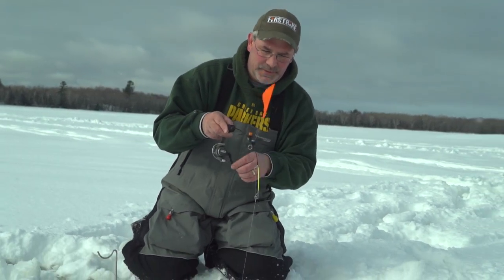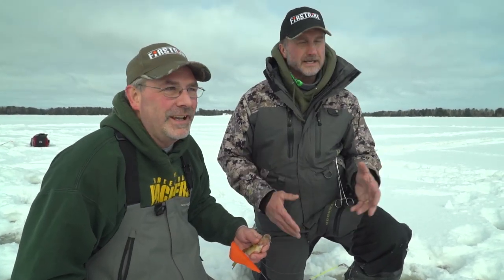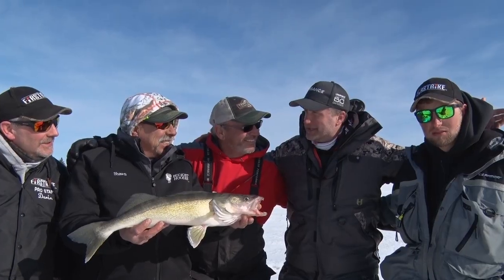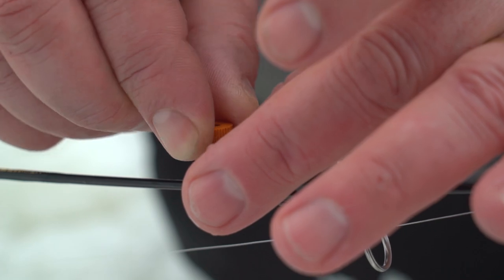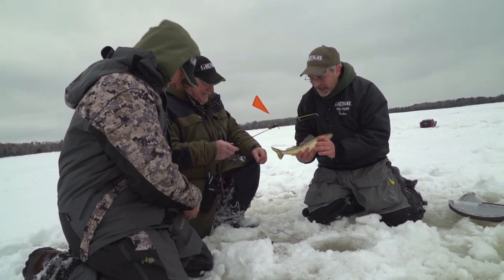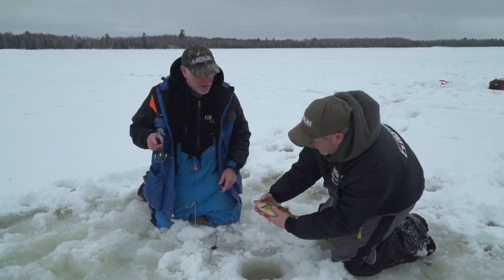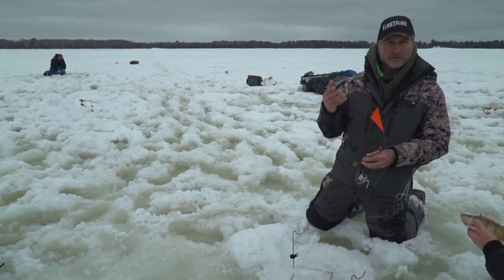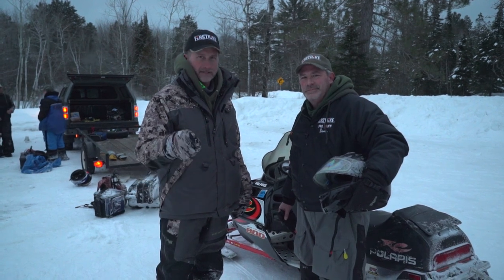Multi-species Ice Action on the Willow Flowage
We join the First Strike team on the Willow Flowage in Wisconsin to target anything that is dwelling below the ice.

ABOUT US